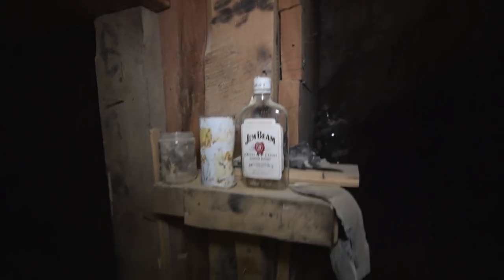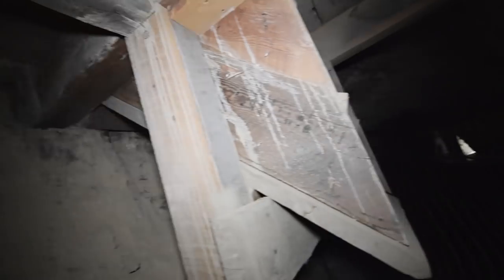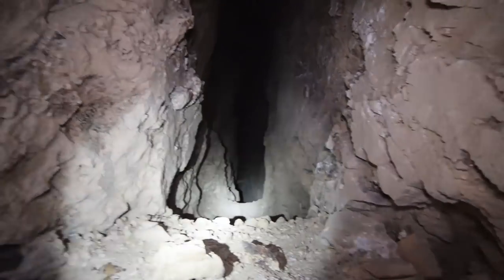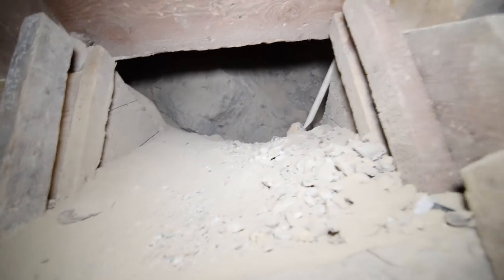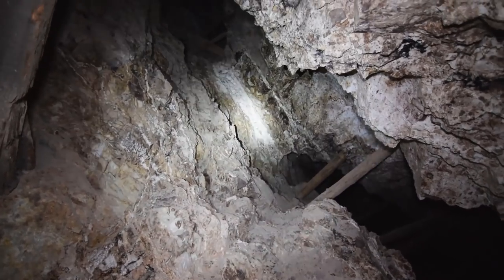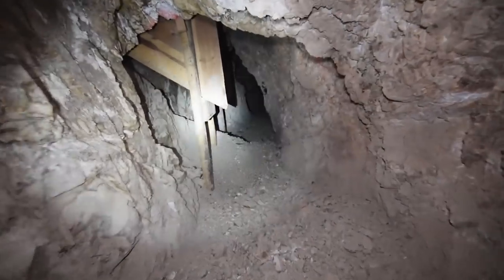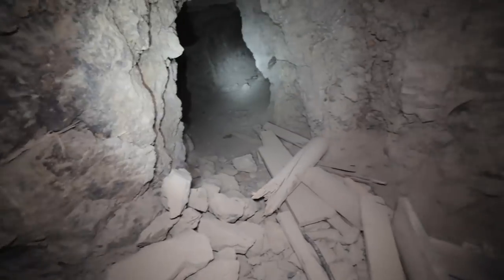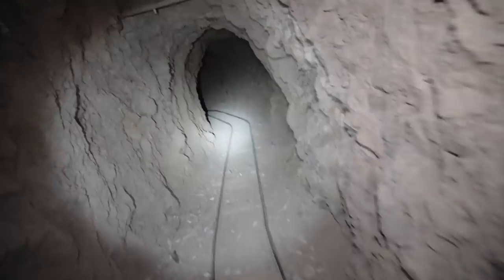Exploring the Golden Star Mine (Part 2 of 3)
In this installment of the Golden Star series, we continue exploring the main haulage level of the mine, specifically we explore some of the mines drifts. Many of these drifts contain large stopes that extend upward for hundreds of feet.

Hope you enjoy, part 3 will be out next week!